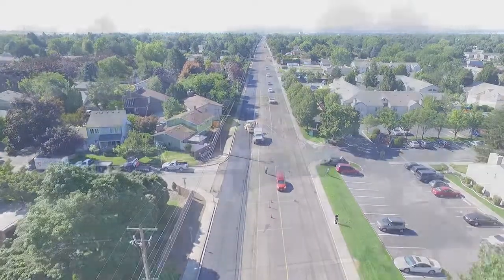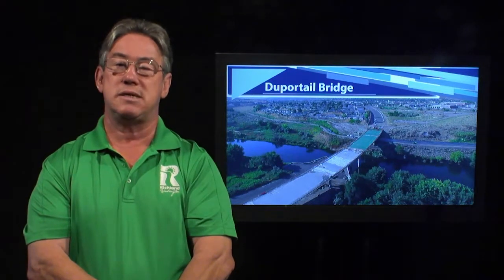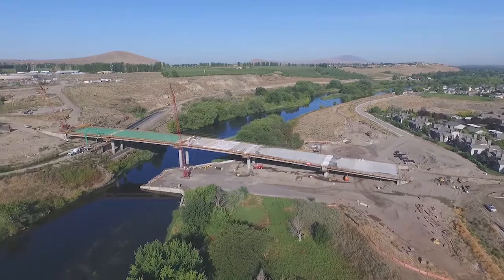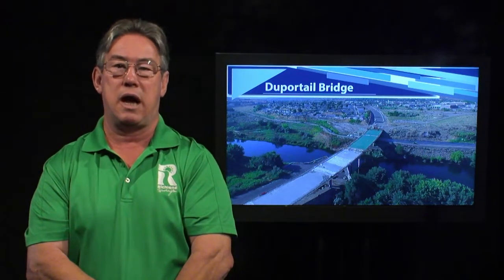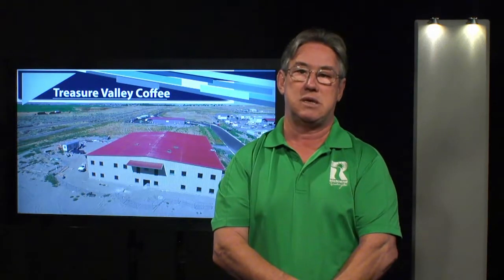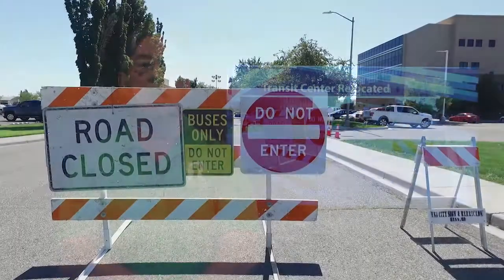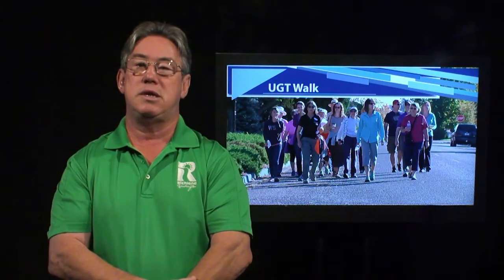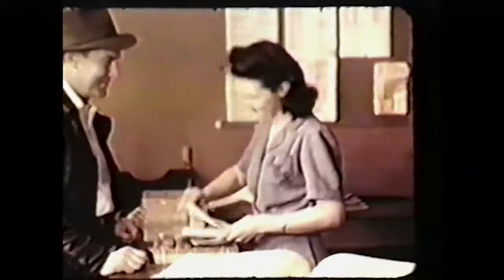Richland NOW!!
Richland NOW is a bi-weekly news headline program that gets you up to date with programs, projects and events happening in Richland, Washington!